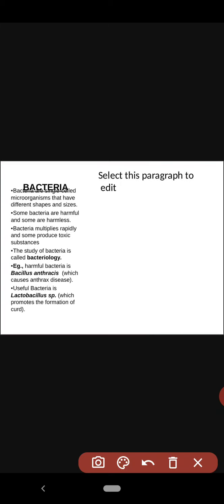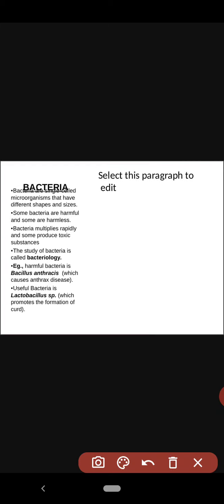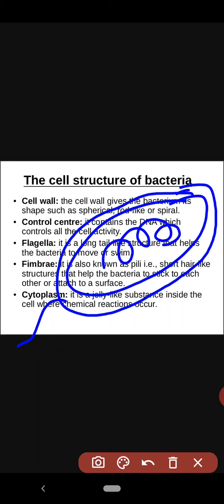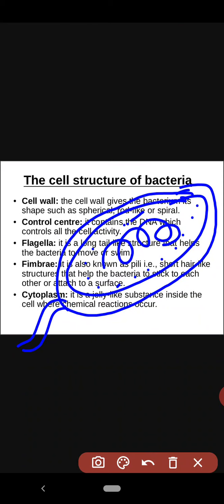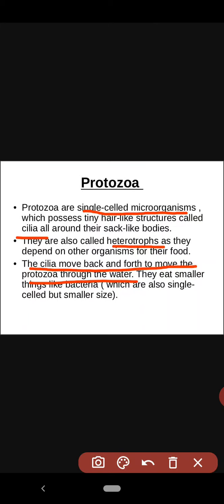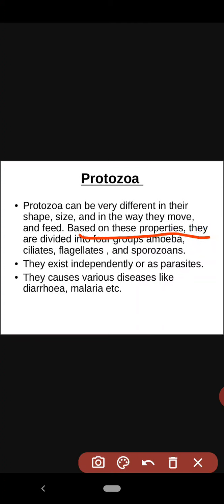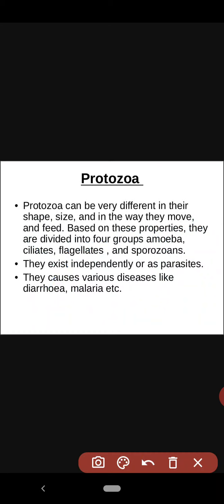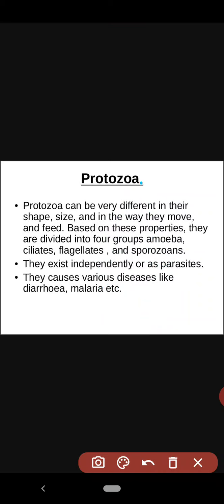Knowing Microorganisms-II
Topic covered on different types, habits and habitat of bacteria and protozoa.